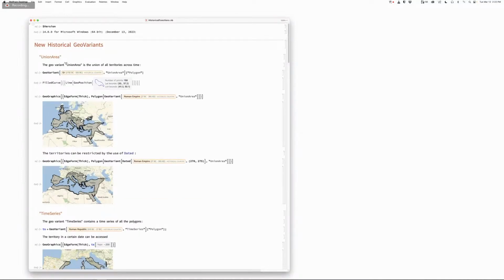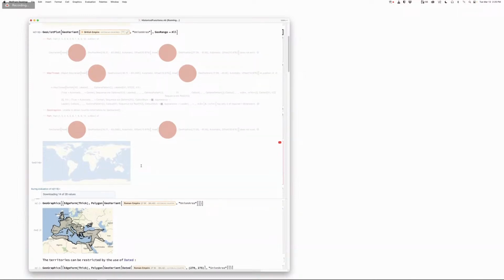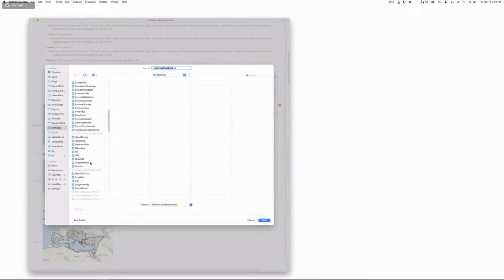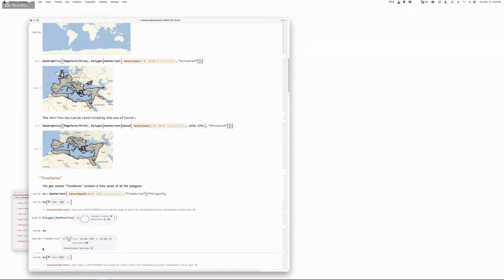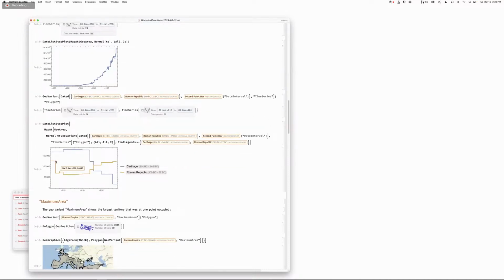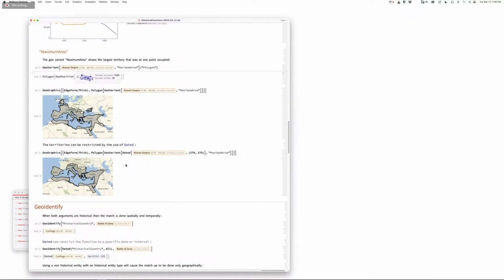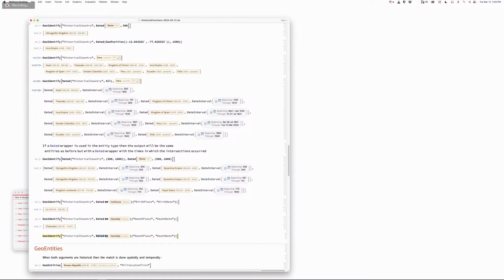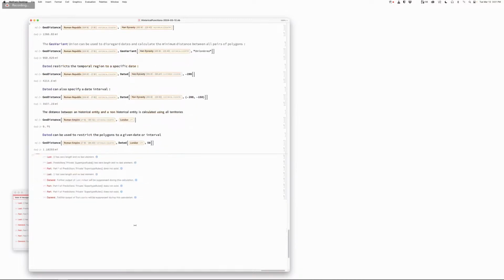Live CEOing Ep 774: Language Design in the Wolfram Language [HistoricalCountries]